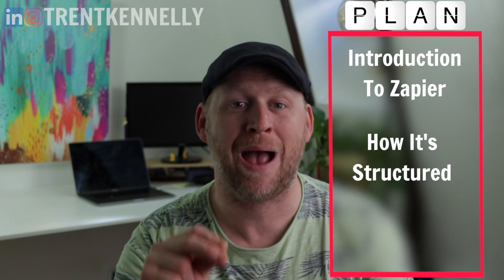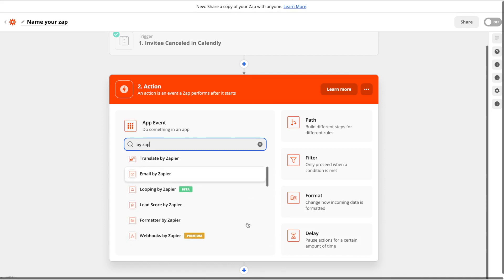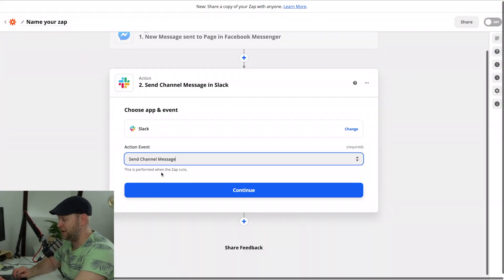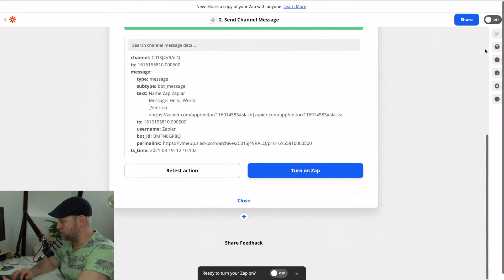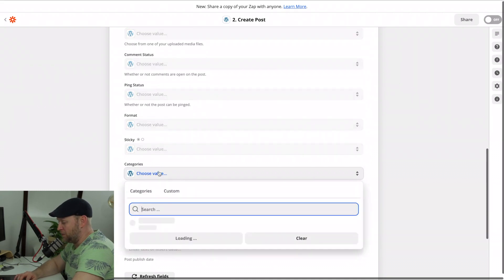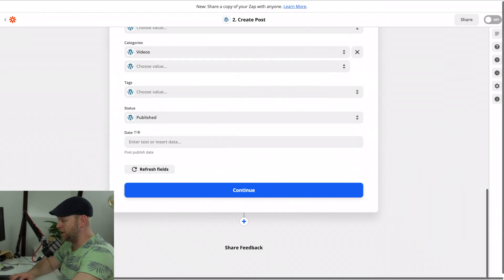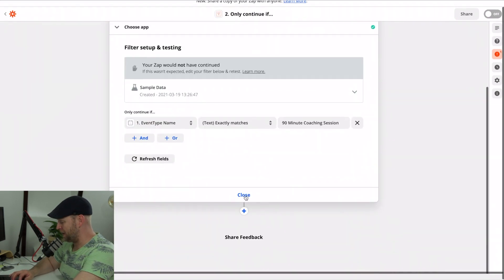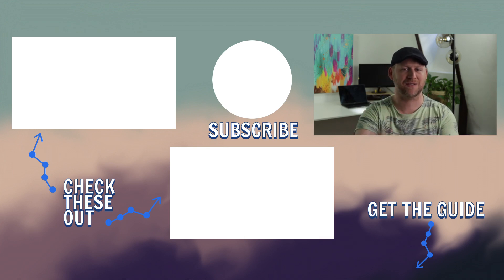Steal These Quickfire Marketing Automation Tips (Zapier Tutorial 2021)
Steal These Quickfire Marketing Automation Tips (Zapier Tutorial 2021) // Zapier automation can seem intimidating if you've never used it before.  So I created this zapier tutorial for beginners to get you started understanding how to use zapier integrations, what the best zapier zaps are, how to use zap more generally, and a little more about the zapier platform more specifically including zapier trigger and actions, zapier examples like zapier automation examples, some of the best zapier workflow examples, and other zapier automation ideas.  So if you want some of the best zapier ideas on YouTube, let's go!

All the services I love and use on a daily basis